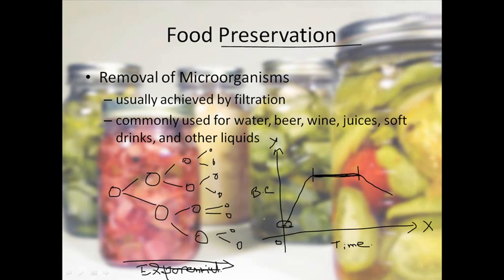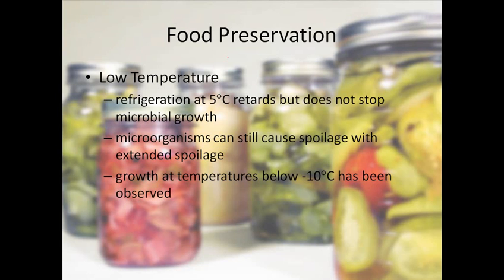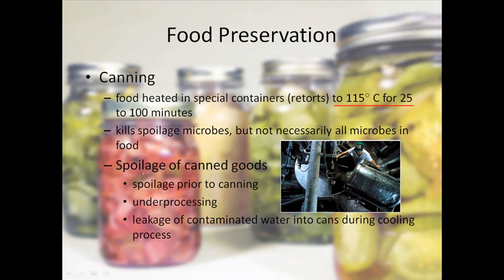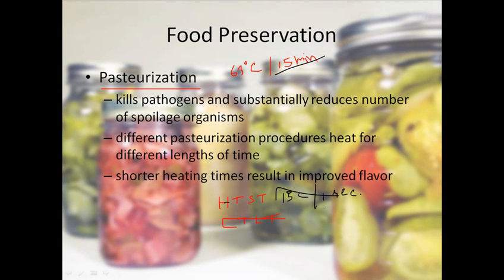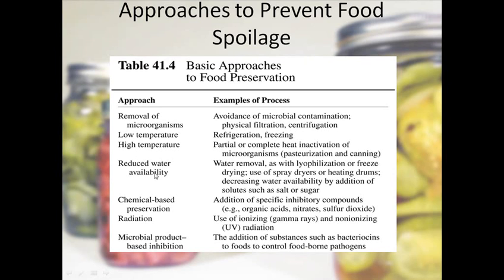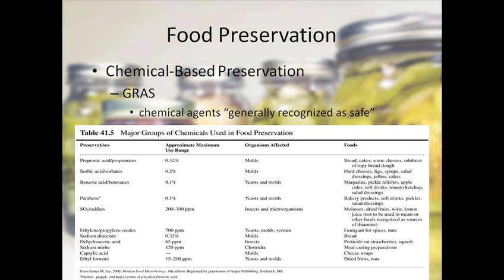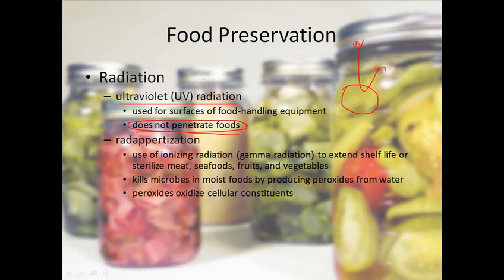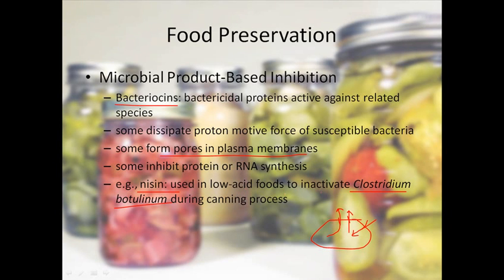Food preservation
This food microbiology lecture explains about methods of food preservation techniques.

In this video tutorial, different types of food preservation techniques are demonstrated with their principle. Source of the article published in description is Wikipedia. I am sharing their material. © by original content developers of Wikipedia.